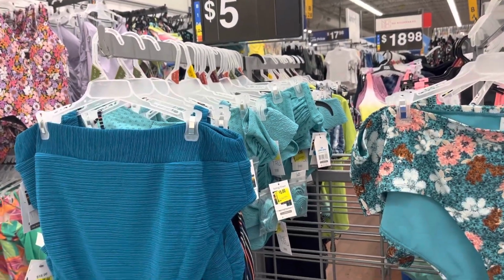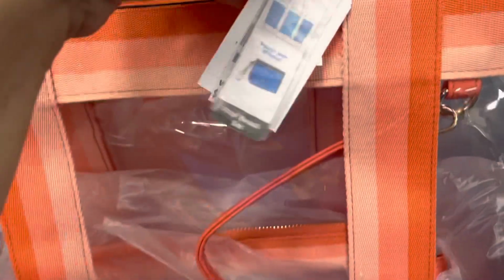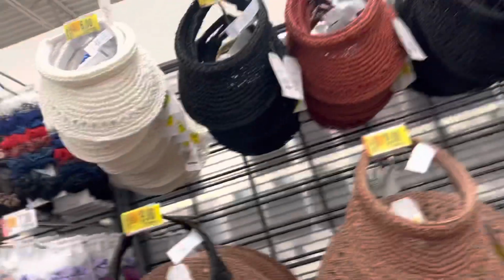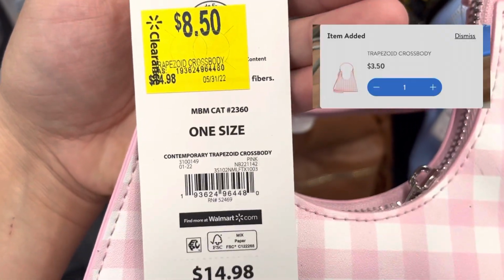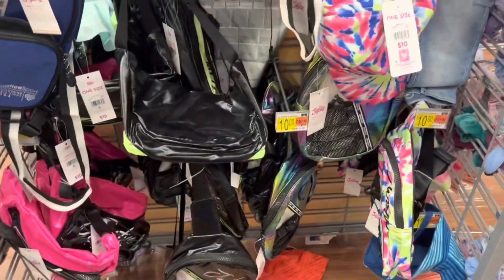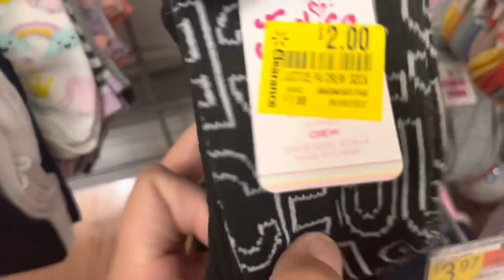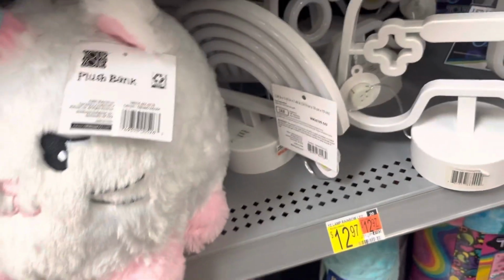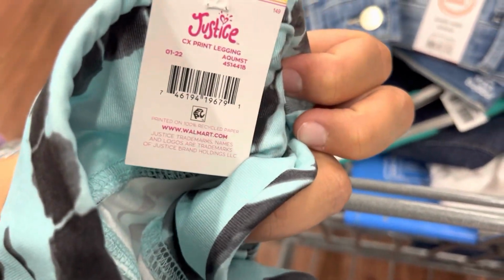💥💥WATCH FOR THESE ITEMS💥💥 WALMART CLEARANCE🚨🚨